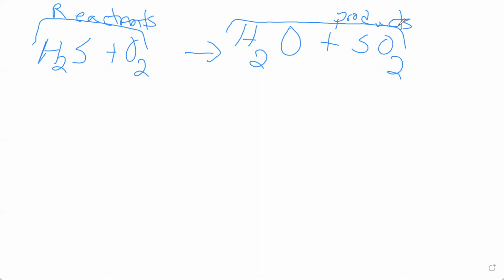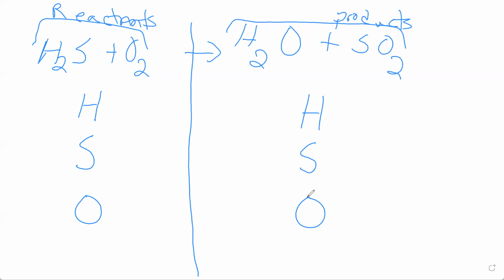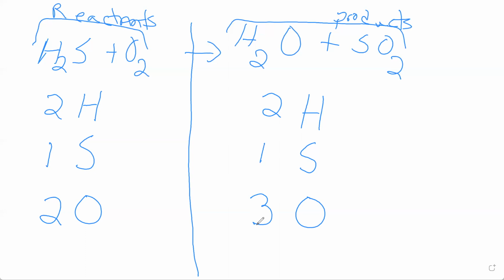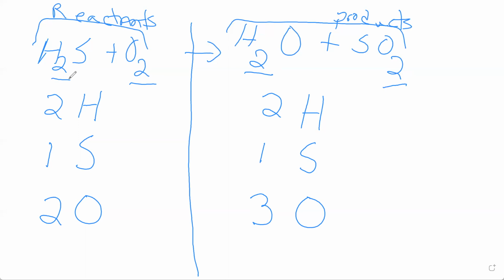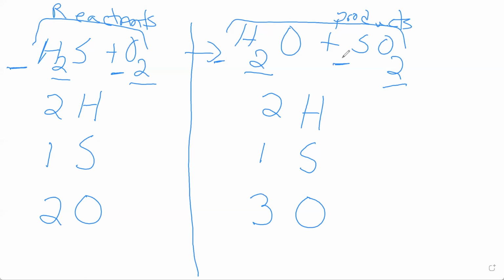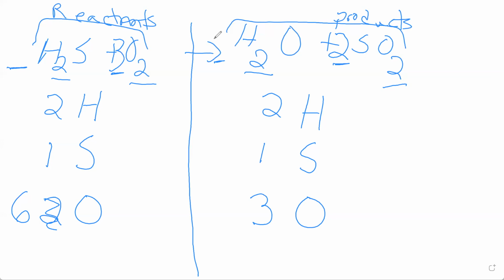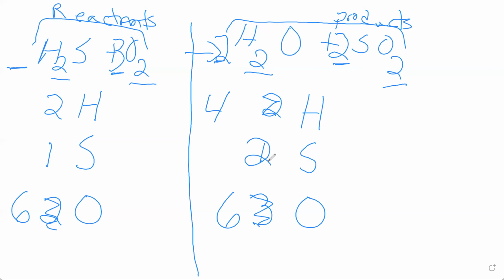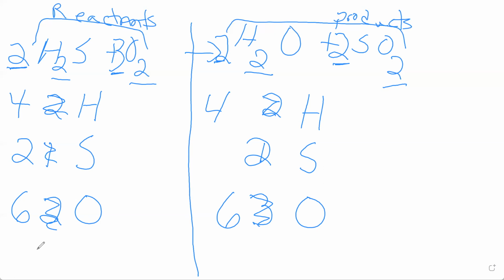Balancing an equation